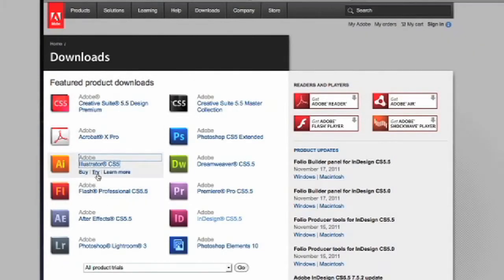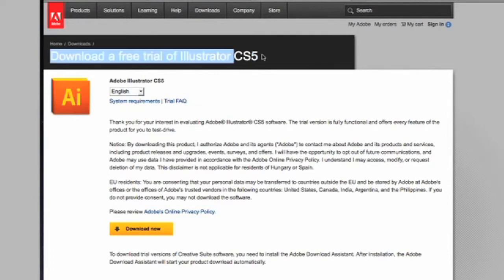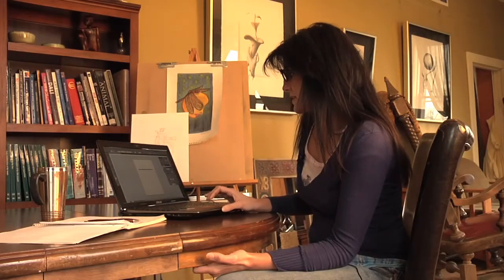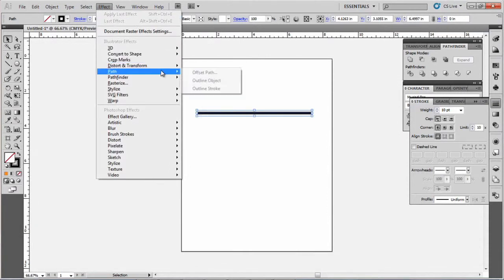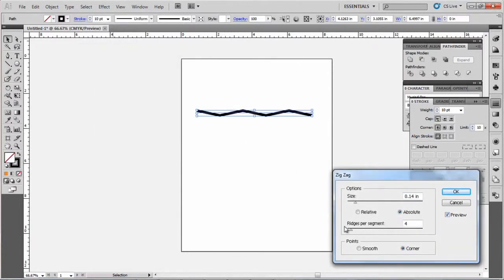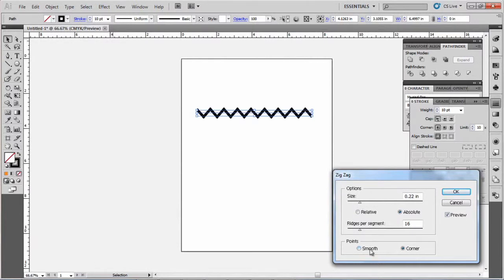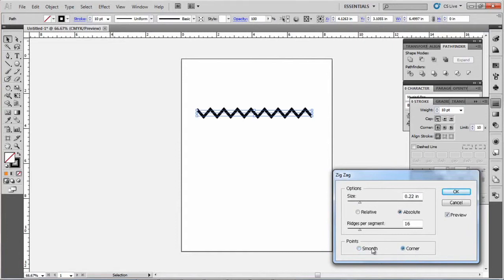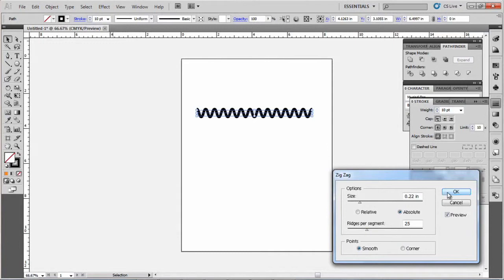How to Do Ruching in Illustrator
How to Do Ruching in Illustrator. Part of the series: Tips for Illustrator. Ruching is a very specific component of the Adobe Illustrator program. Learn how to do ruching on Illustrator with help from a graphic designer in this free video clip.